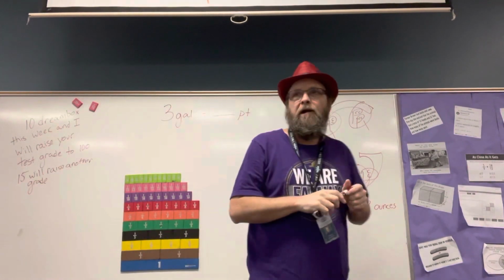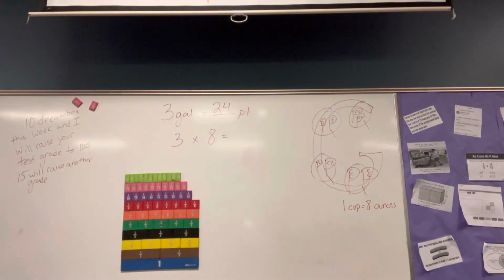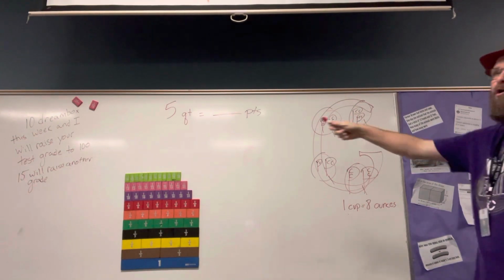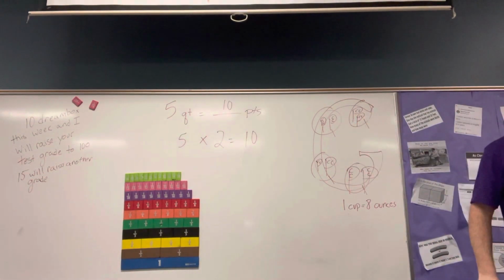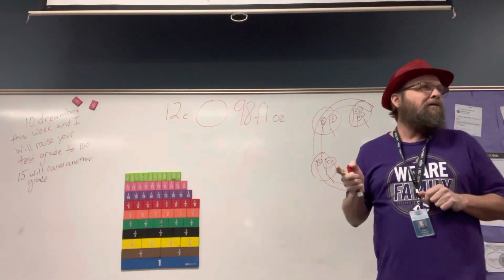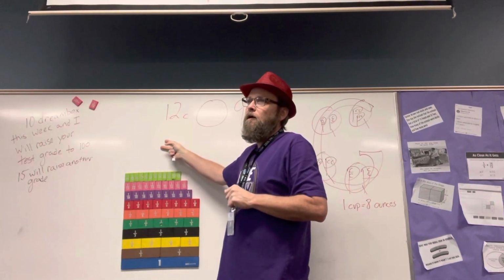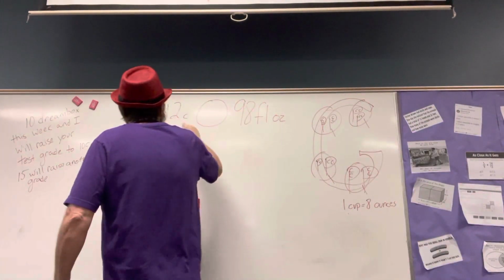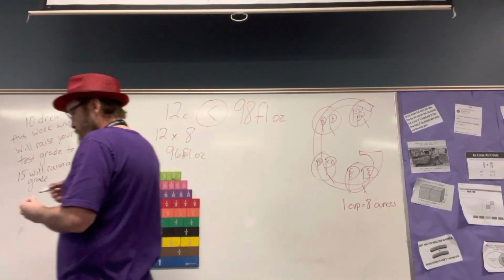2023-02-14 customary capacity conversions class one